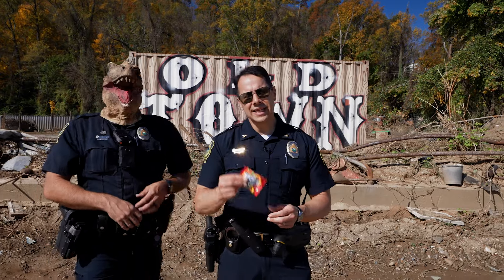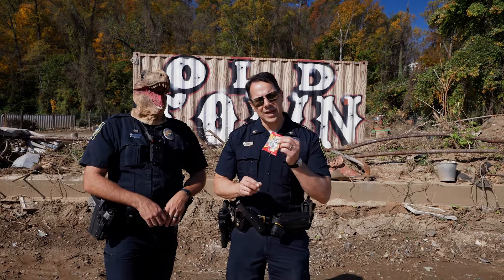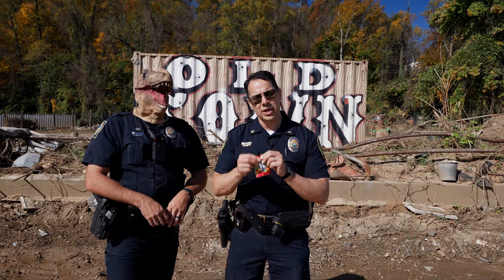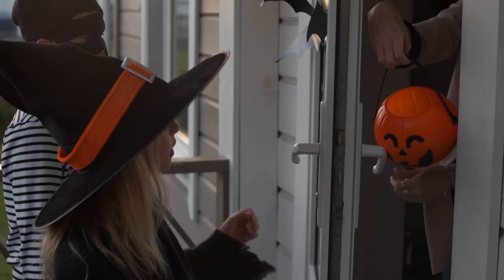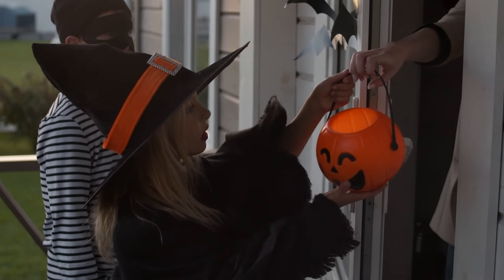Halloween Safety Video - V2